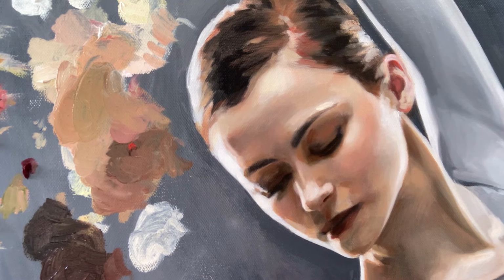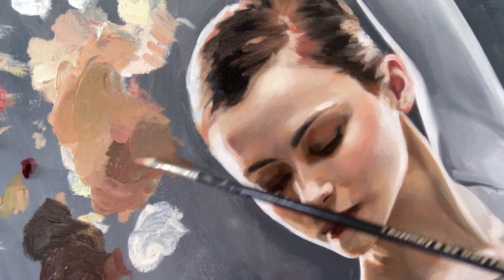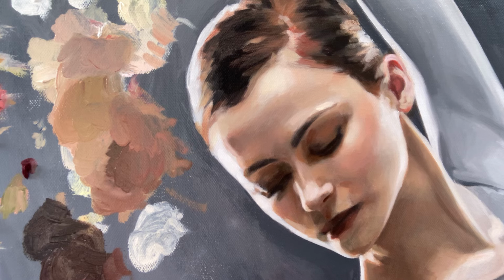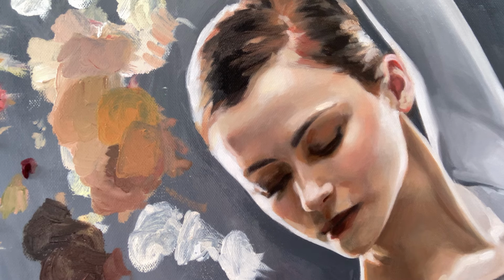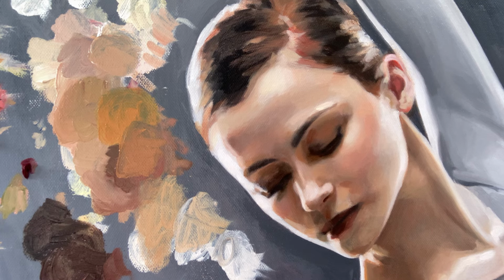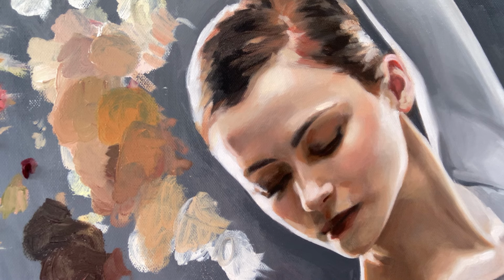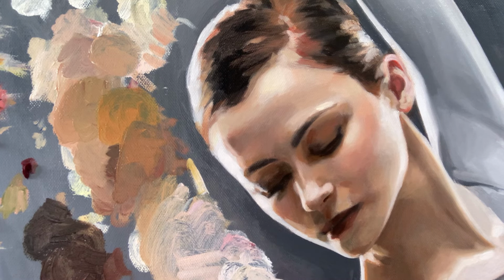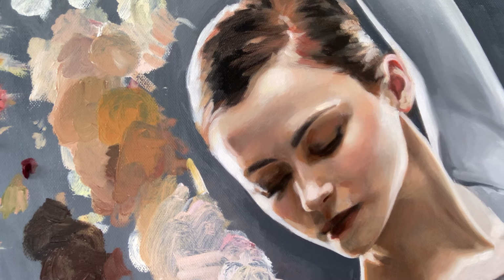second glaze over grisaille underpainting 3of3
Here I am continuing the process of adding thin glazes of colour mixed with white.